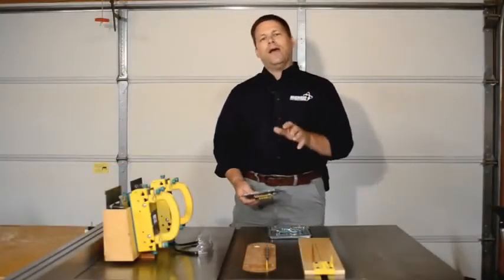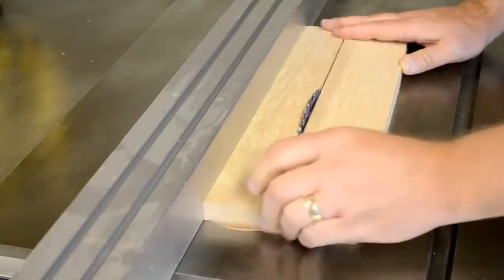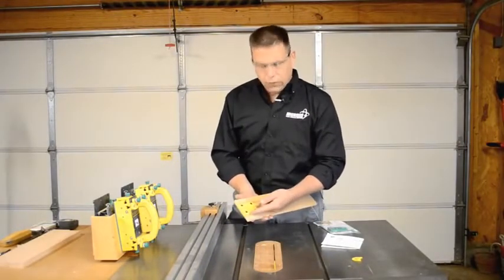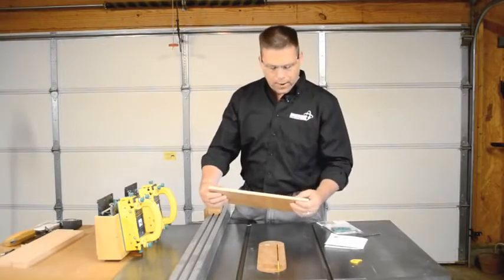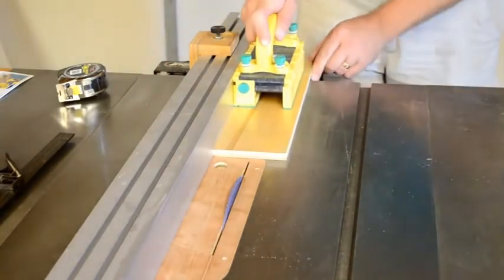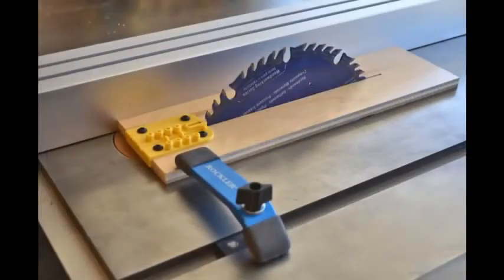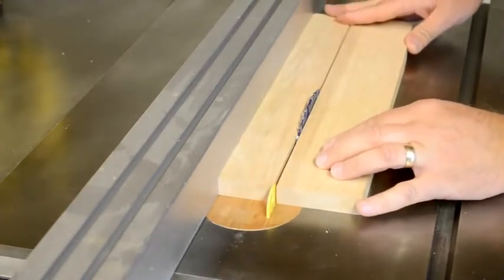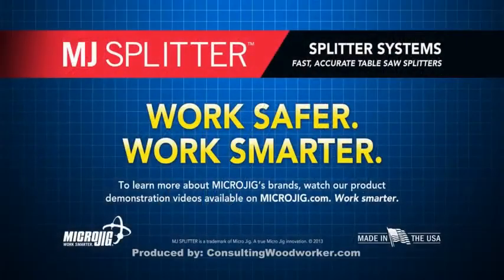MJ SPLITTER Table Saw Safety Splitter and Riving Knife Alternative for Zero Clearance Insert Reviews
This is the best Table Saw Accessories in the marketplace with cheap price that you can easily afford.

Popular aftermarket table saw splitter for preventing kickback on table saws (for Thin Kerf Saw Blades Only)
Voted Best Tool by Popular Woodworking (2004) for Table Saw Safety!
Installs directly to wood or plastic Zero Clearance Inserts (Throatplates)
Mini-featherboard technology keeps the workpiece against the fence and prevents burning
Simple instructions and installation drill guide included
The MJ SPLITTER system is a low profile splitter that is simple to install, and obtains effective results by keeping stock burn free, and reduces kick back as well as providing a mini feather board effect. MJ SPLITTER is designed to be installed into a zero-clearance insert, and the MJ SPLITTER comes with installation guide, drill guide and drill bit for installation. Each package comes with two MJ SPLITTERs. The Thin Kerf Splitter (YELLOW COLORED) is designed for kerf ranges: 0. 090"" to 0. 118"". Always use the correct MJ SPLIITER corresponding to your saw blade. Packages do not include zero-clearance inserts. Only use for 90 degree cuts. Made in the USA.
MJ SPLITTER Table Saw Safety Splitter and Riving Knife Alternative for Zero Clearance Insert